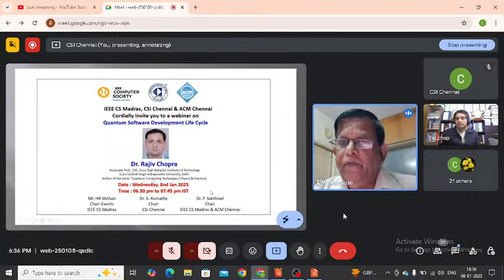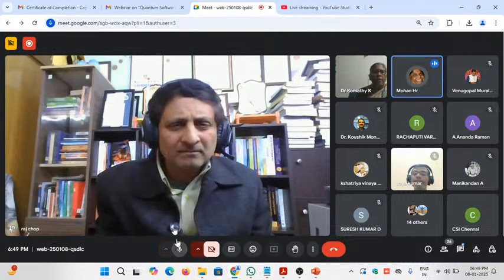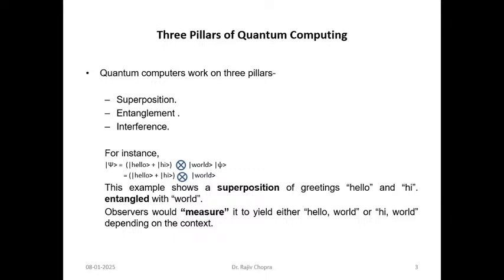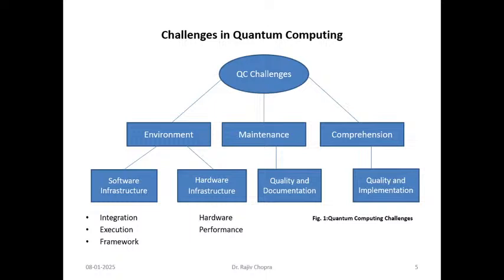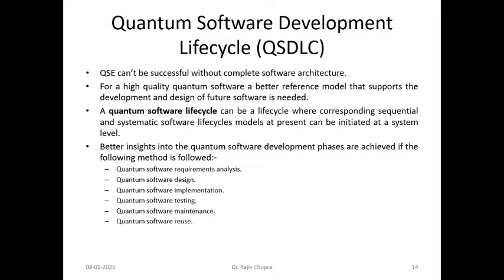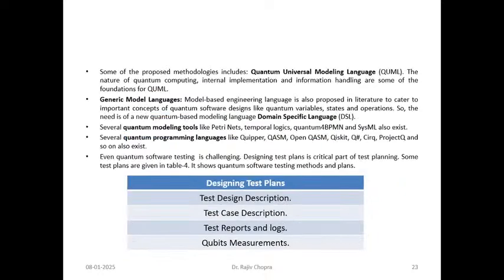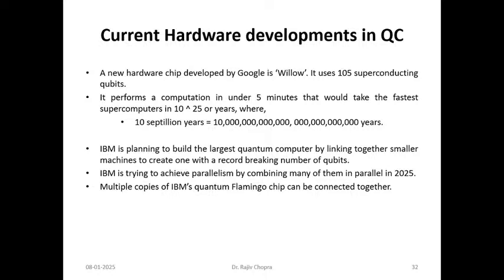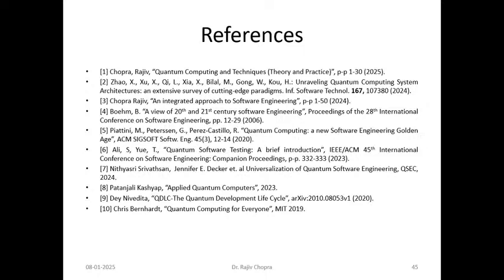Webinar on "Quantum Software Development Life Cycle"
Organized by
IEEE Computer Society, Madras
Computer Society of India, Chennai
Association for Computing Machinery, Chennai

Date: Wednesday, 8th Jan 2025 :: Time : 6.30 pm to 7.45 pm IST.

For the presentation & speaker details, pl see the PDF invite

Agenda

Welcome Address and Introduction to speaker by Mr. H.R. Mohan, Chair-Events, IEEE CS Madras.

Presentation on "Quantum Software Development Life Cycle" by Dr. Rajiv Chopra, Associate Prof., CSE, Guru Tegh Bahadur Institute of Technology, Guru Gobind Singh Indraprastha University, Delhi, Author of the book "Quantum Computing Techniques (Theory & Practice)".

Q & A  Moderation & Concluding Remarks by Dr. P. Sakthivel, Chair, ACM & IEEE CS Madras.

Vote of Thanks by Dr. K. Komathy, Chair, CSI Chennai.